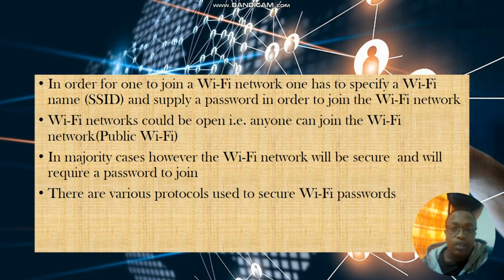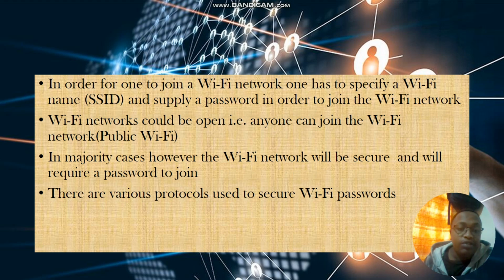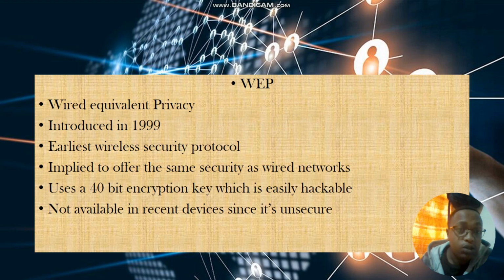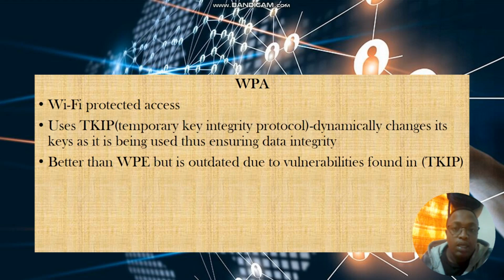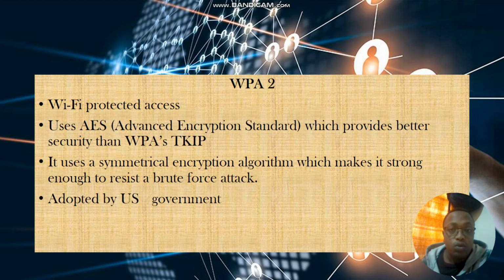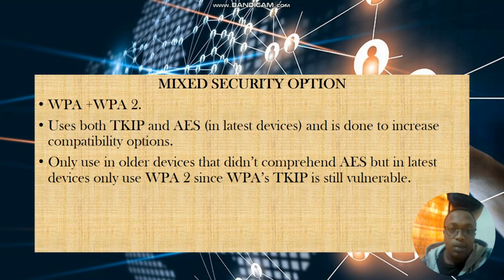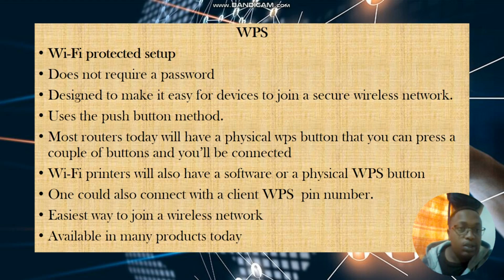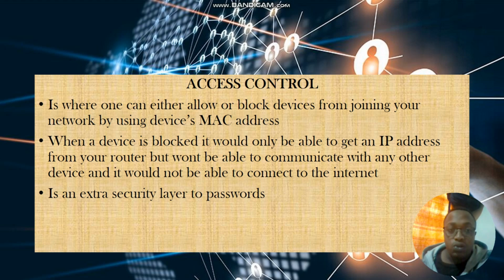WIRELESS SECURITY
In this video we dive into Wi-Fi security standards